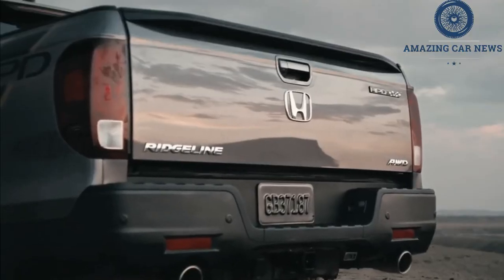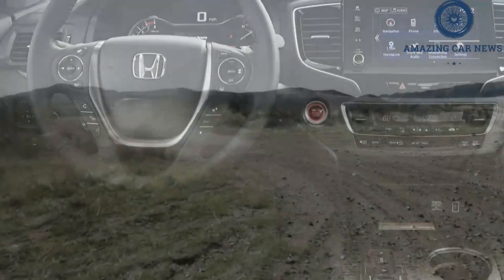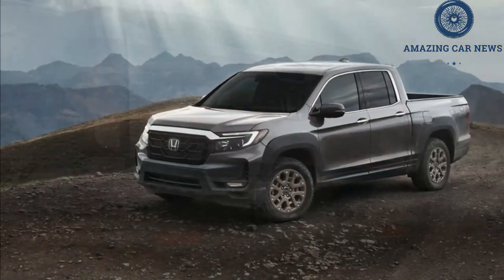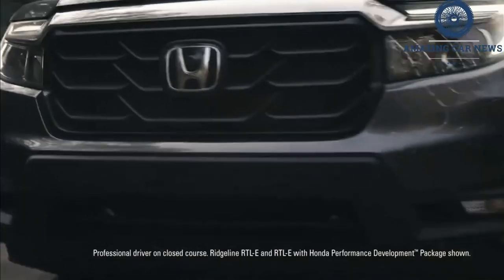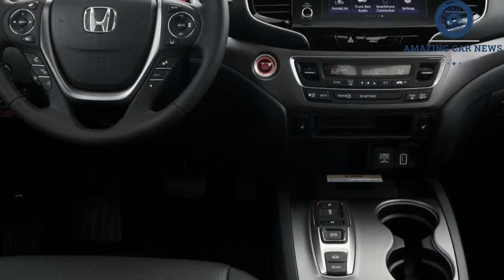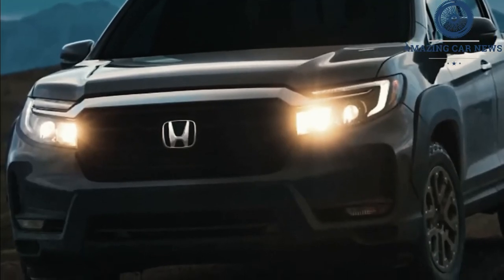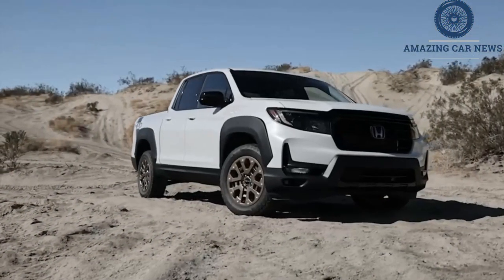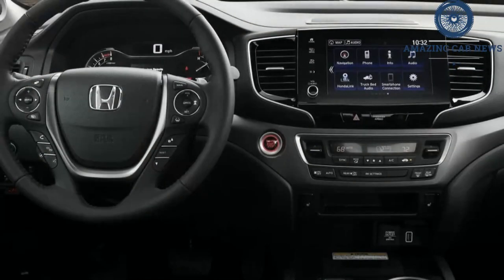2022 Honda Ridgeline Type R Review | Release And Date | Pricing | Specs | Interior & Exterior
2022 Honda Ridgeline Type R Review | Release And Date | Pricing | Specs | Interior & Exterior - The Ridgeline is the only midsize pickup built on a unibody platform, giving it a smoother ride than you'd expect from a truck. And after a 2021 refresh, the truck gains a more rugged exterior to better match its body-on-frame rivals including the Toyota Tacoma, Ford Ranger, and Chevrolet Colorado. If you don't mind a slightly less functional and smaller truck, other unibody pickup options include the compact Ford Maverick and Hyundai Santa Cruz.

For 2022, the Ridgeline receives a new Sonic Gray Pearl paint color.

chevron
Admittedly, the Honda Ridgeline isn't for the hardcore truck buyer. If you need serious off-road capability or top-notch towing numbers, look elsewhere. But the unibody truck has other advantages that make it a worthy competitor.

Boasting a fully independent rear suspension at all four corners, the Ridgeline drives and rides much like an SUV. As a result, it suffers less body roll than traditional trucks, and bumps in the road are well absorbed. Feeling planted on the road, it tackles corners with confidence. But as we found out in our midsize truck comparison, in which the Ridgeline earned second place, ride quality declines a bit while hauling.

The model's torque vectoring AWD system puts power exactly where it's needed, helping tackle off-road obstacles. Still, the Ridgeline's crawling potential is limited since it has no real lockable differentials or low-range gear.

Complementing its soft road manners, the Ridgeline has the largest and most comfortable interior in its segment. High-quality materials line the spacious cabin. The seat bottoms fold up and away, helping to increase space beyond what competitors can offer. Adding to the practicality equation, a clever tailgate that can drop down or swing open makes loading and unloading easier. Roomy and maneuverable, the Ridgeline is a great lifestyle truck.

chevron
All Honda Ridgelines come with a 3.5-liter V-6 making 280 hp and 262 lb-ft of torque. Power is routed through a nine-speed automatic transmission to all four wheels (a FWD model is no longer offered). The Ridgeline is quick for a midsize truck, hitting 60 mph in 6.3 seconds, if you tap it just right. As we noted in our First Test, there's "a very fine line between a strong launch and a total bog" in this vehicle.

Fuel economy numbers for 2022 should be similar to the 2021 model, which is rated 18/24 mpg city/highway.he 2022 Ridgeline earned a five-star overall safety rating from the NHTSA, a score that includes five stars in the front and side crash tests, and four stars in the rollover test. The IIHS gave the 2021 Ridgeline Good scores in all crash categories except the passenger-side small overlap front test, in which it got an Acceptable rating